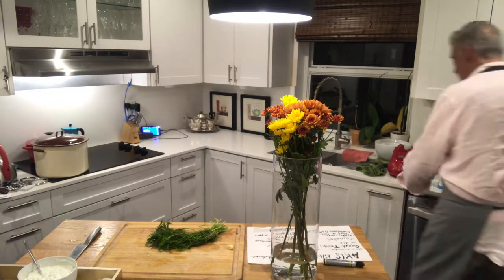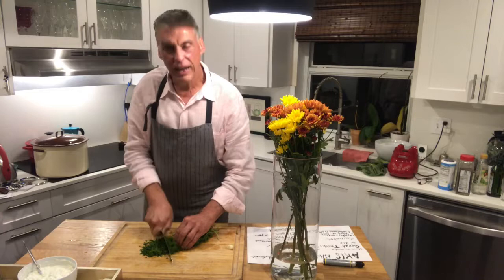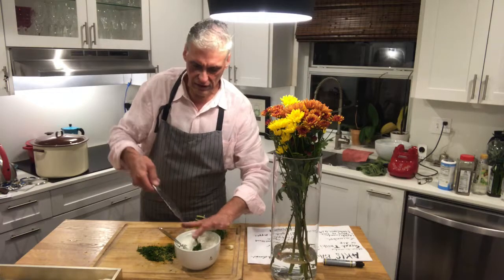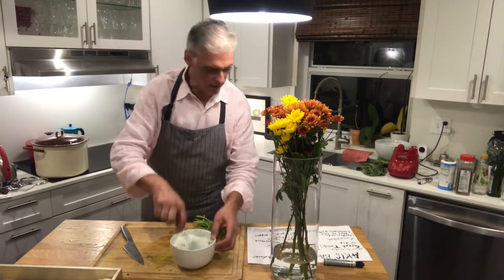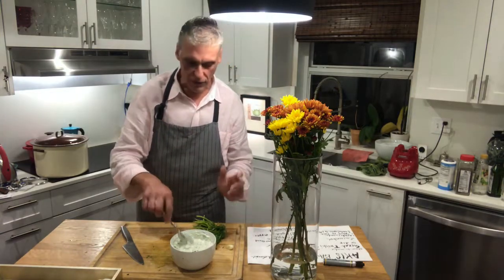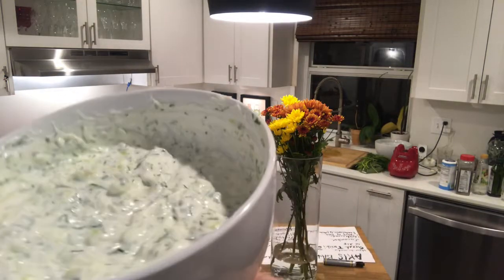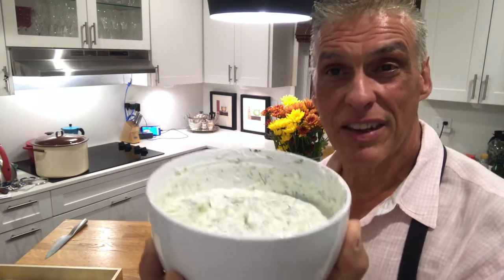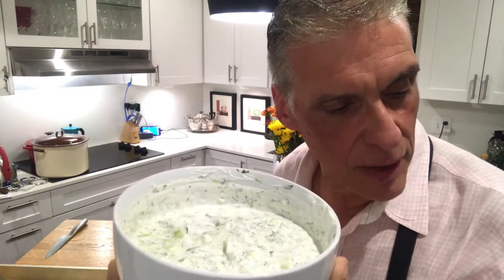Adding the dill to the Tzatziki sauce dip part 2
Adding the dill to the Tzatziki sauce dip